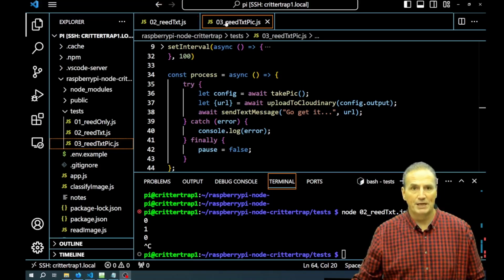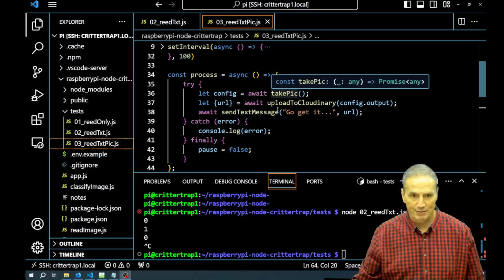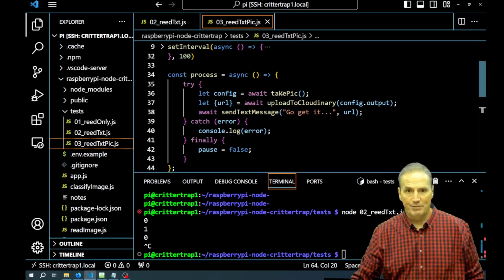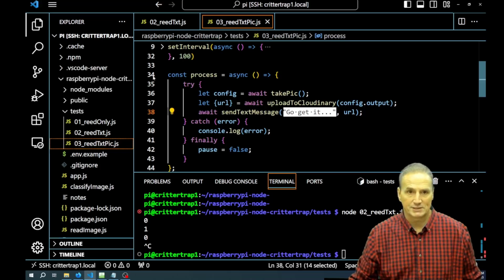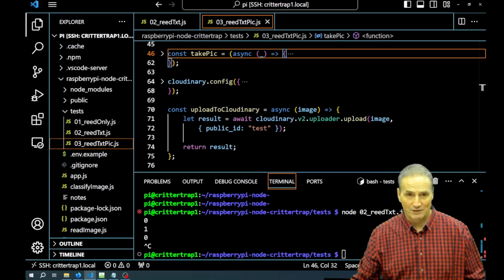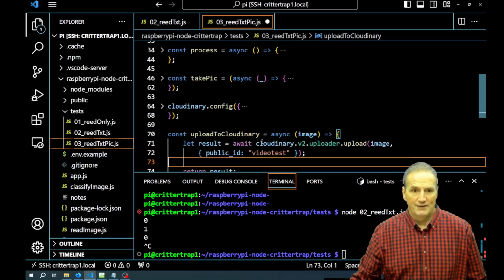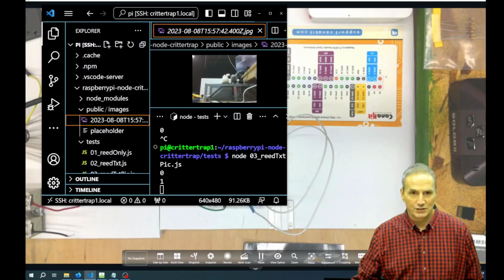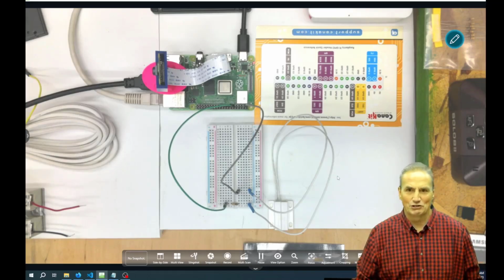AI IoT Raspberry Pi Critter Trap Txt Pic